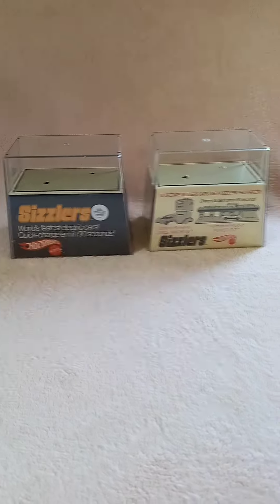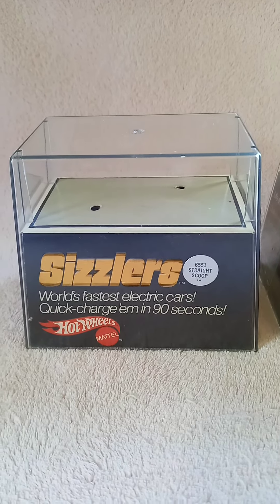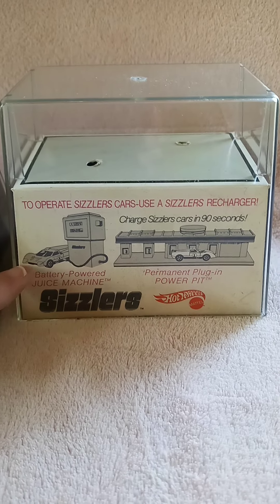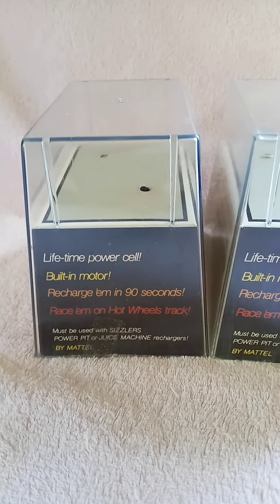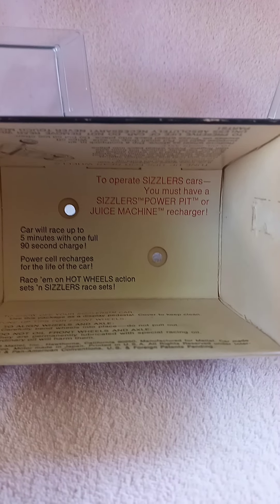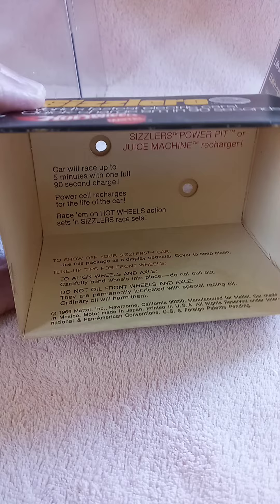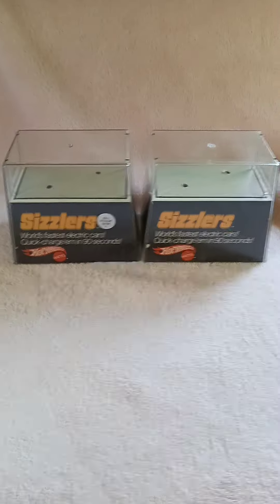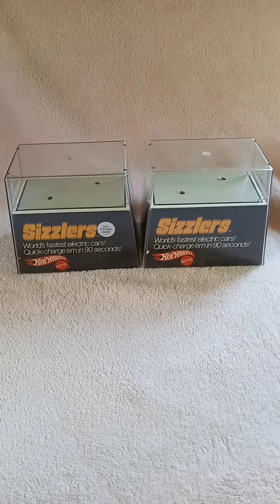Vintage 1969 Hot Wheels Sizzlers Straight Scoop 6551 Case Box Mattel